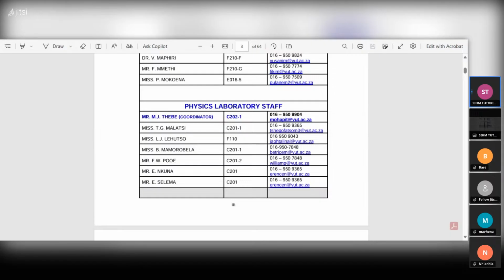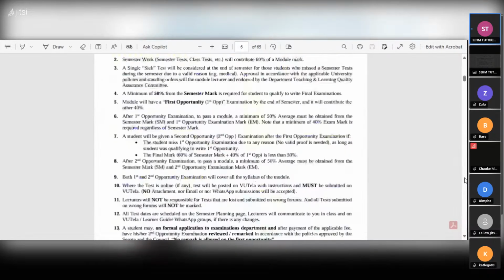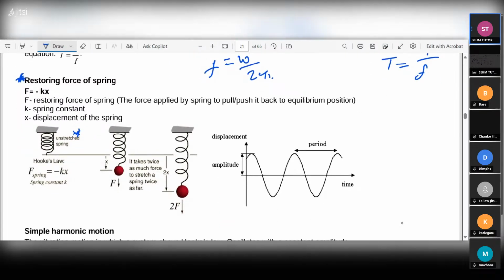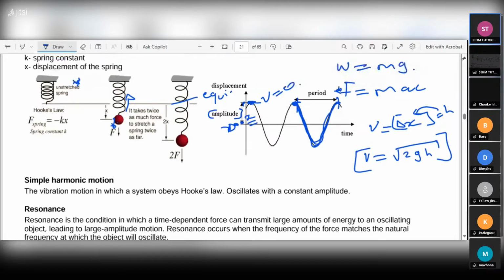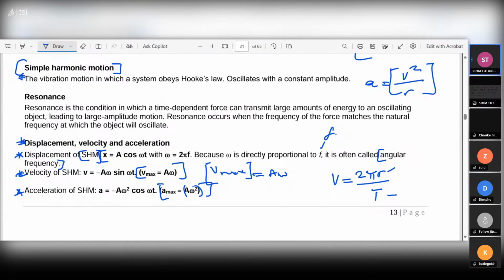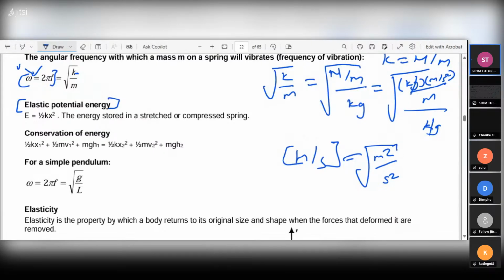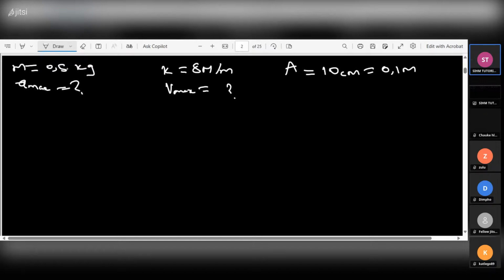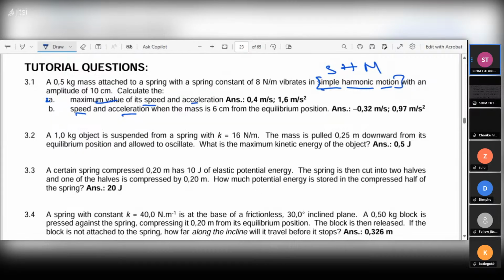SIHM Tutorial Live Stream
engineering mathematics 2 inverse trigonometry

online class